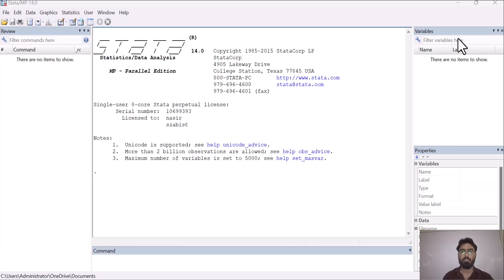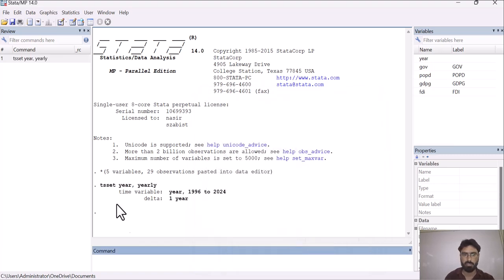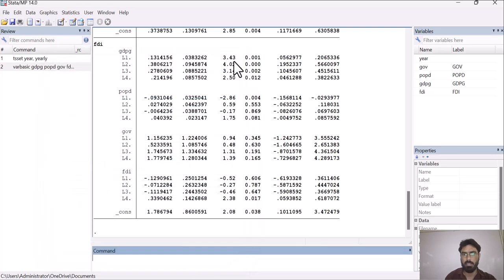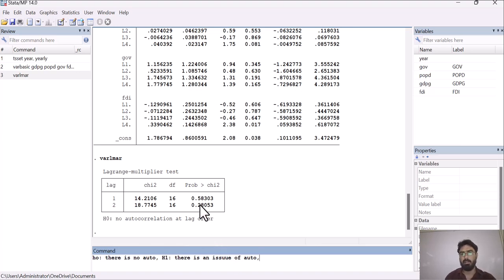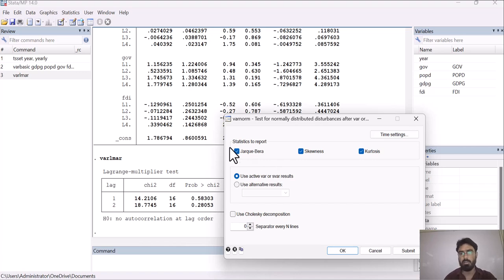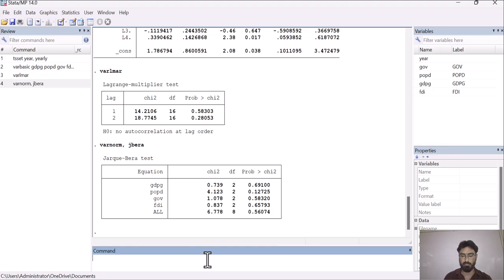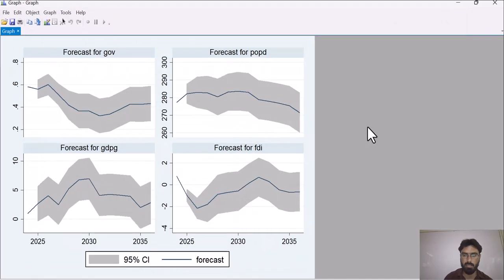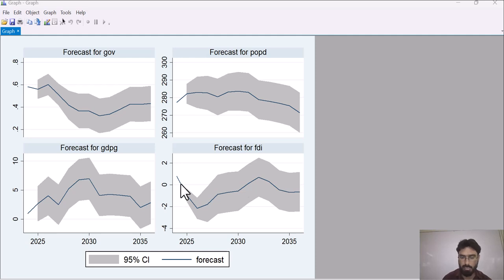Forecasting in VAR| Residuals are normally distributed| Residual are correlated| Predictions | STATA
In this video lecture, we delve into the world of Vector Autoregression (VAR) and its application in forecasting. We explain the conditions necessary for applying VAR models, such as stationarity and the absence of multicollinearity. We also discuss the essential preconditions for successful VAR forecasting, including lag selection and data stability. By the end of this lecture, you'll understand how to set up a VAR model and use it effectively for forecasting purposes.
Testing,
Hypothesis,
Economics Explain,
Economics 101,
Economics lecture,
Economics introduction,
Money,
Inflation,
Interest rate,
GDP,
GNP,
HDI,
Cost,
Theories,
Supply,
Demand,
Market,
Equilibrium,
Regression,
Analysis,
Eviews,
unitroot,
Multicollenarity,
Autocorellation
Heterosadicity,
ARDL,
Autoregressivedistributedlagged
Cointegration,
stationarity
ADF test
Regression
Rsquare
R-square
Eviews
E-views
Multicollinearity
Auto
Autocorrelation
Dummy
Dummy variable
Model
Heteroscedastic
serial correlation
LM test
BP test
Null hypothesis
Alternative Hypothesis
Cointegration analysis
Johansen
ARDL
atuoregressivedistriubtedlaggedmodel
Auto regressive Distributed Lagged Model
VAR
Vector error correction model
ECM
unitroottest
Impluseresponcefunction
Impulse response function
level
first difference
first-difference
firstdifference
GMM
Generalised method of movement
lag
OLS
ordinary least square
ordinaryleastsquare
VECM
cross section
cross sectional data
IRF
granger casualty test
ARMA
ARIMA
second difference
seconddifference
ARCH
GARCH
Estimation
Estimate
data